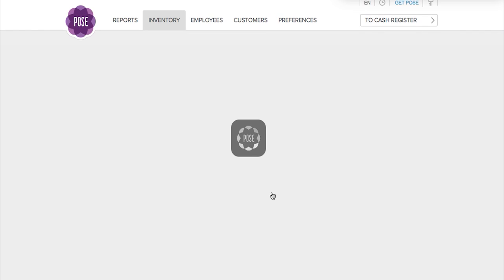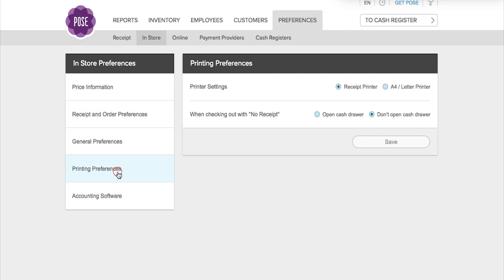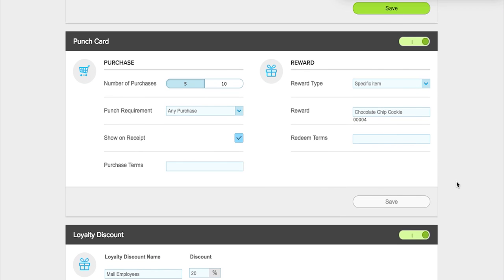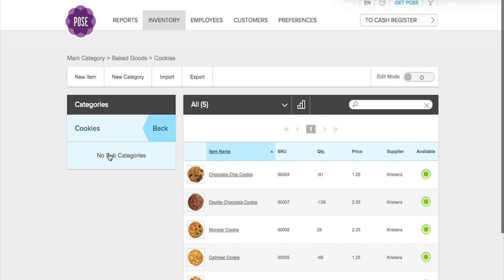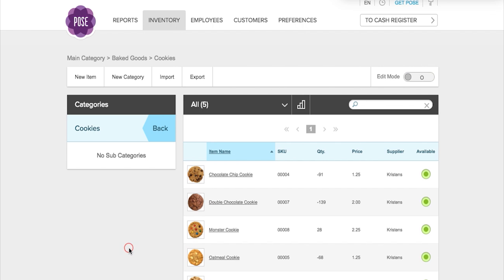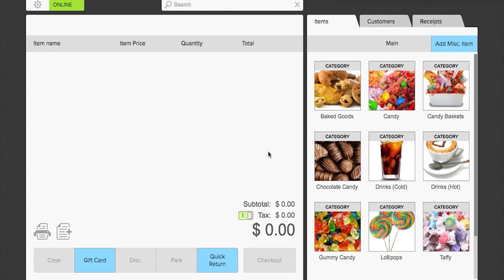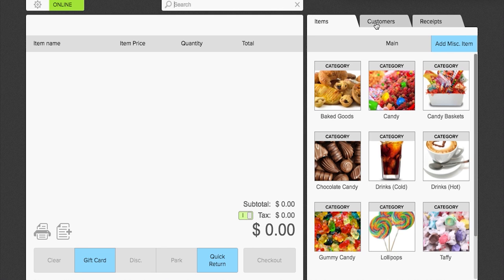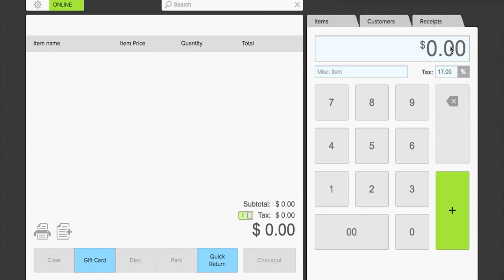Video Tutorial: An overview of Pose POS for small businesses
Learn how a web-based POS and cash register can help a small business to develop and grow. This lengthy tutorial, what we call the director’s cut, provides you with a complete overview of the comprehensive list of features and functions that this excellent POS provides to small retailers worldwide. Pose is made by people who love small business and is focused on providing an incredibly user-friendly platform - requiring little training.

The tutorial includes:

1)  A review of the Pose cash register that combines functionality with incredible ease of use and insightful data. We show you how easy it is to check out customers and the minimal training required for anyone using it.

2)  Lisa, our Queen of Support, explains how Pose works on pretty much any platform and device - so you don’t need to buy new expensive hardware for your POS.

3)  How a cloud/web based point of sale enables all your store data to be securely stored on the cloud.

4)  How to organize product inventory in your POS to achieve efficiency at the checkout, on the store floor, and with the ability to review product sales.

5)  Keeping customers loyal using the built-in loyalty programs that every store manager can organize in minutes - including punch cards, loyalty groups and discounts and birthday rewards.

6)  Managing your store employees with time sheets and sales reports via your POS.

7)  End of day reports were never easier than with the Pose POS. Just learning about that will brighten the day of any small retail owner.

8)  Making gift cards for your customers.

9)  Managing your store data and digging deep into sales via the Pose reports.